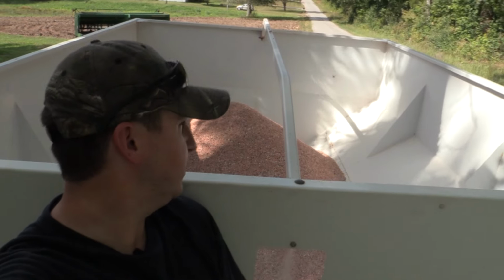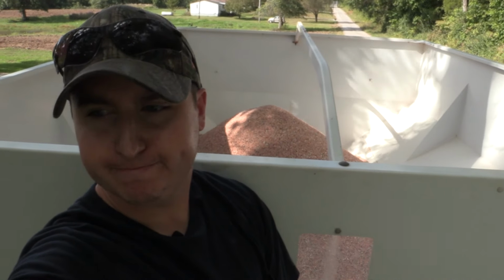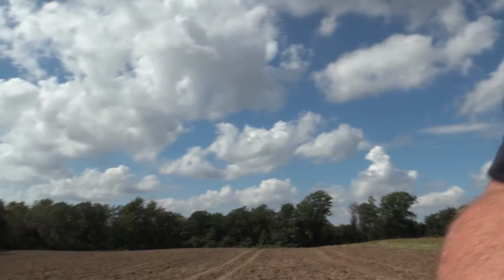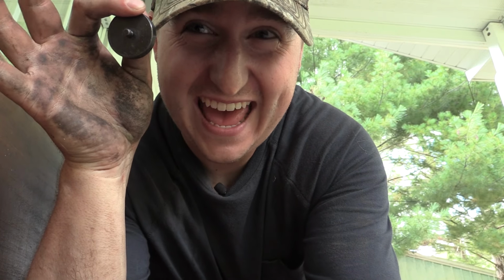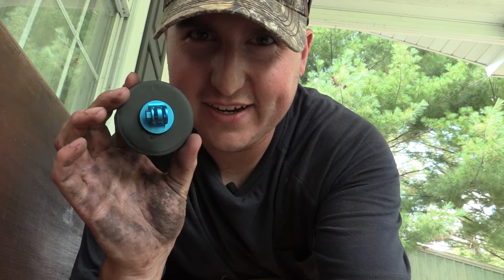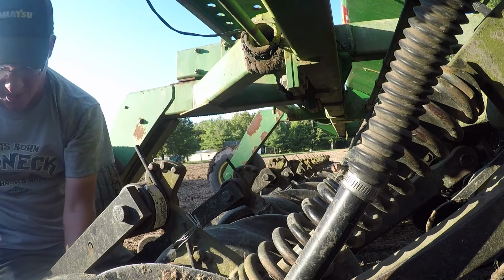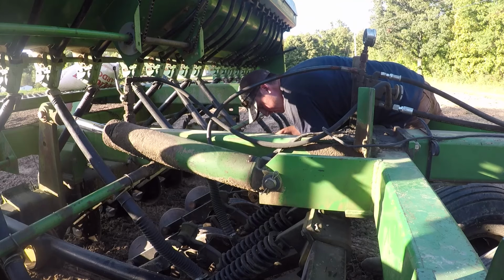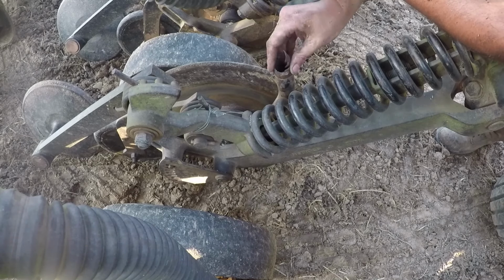Planting Hay - Timothy, Orchard Grass & Alfalfa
Spreading fertilizer on the remaining portion of the field we ran out on last night, finishing up discing, then cultipacking everything and finally drilling hay seed!  We are planting alfalfa, orchardgrass and timothy which the majority will get sold as high quality horse hay in small squares.